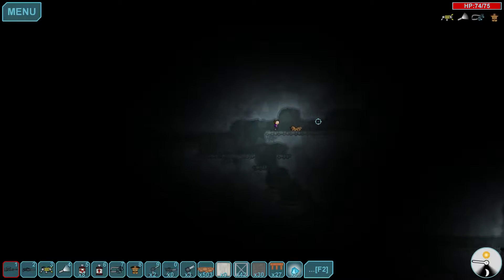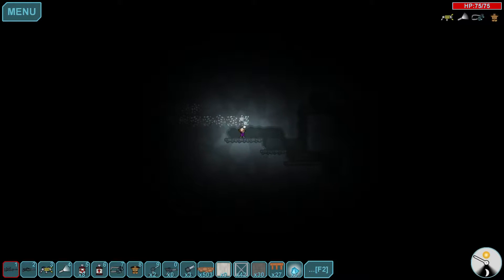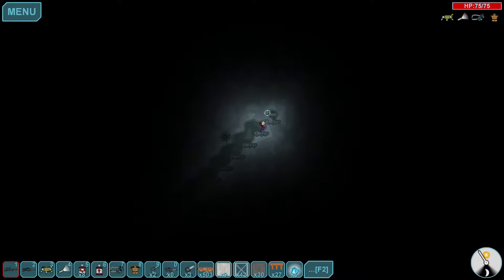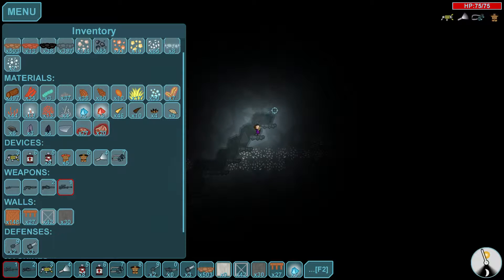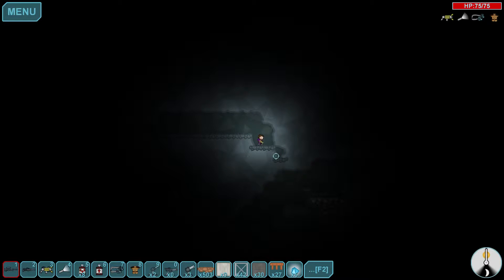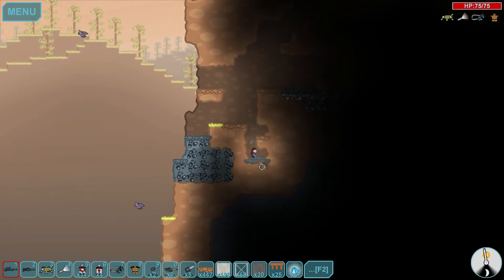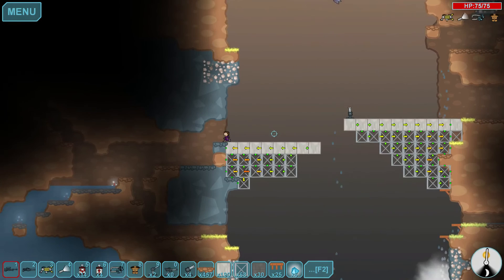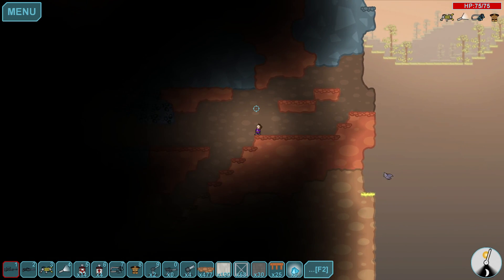Lets Play Dig Or Die 11 - Crafting For A Better Future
Hey Guys, and Welcome to Dig or Die. This game is amazing. It challenges you with your base building, survival takes effort it’s not just random building it requires strategy. Progression is fun, you will need to explore to collect materials to advance to the next level. This being said the progression is easy enough that the game is never really grindy. The game has awesome physics, which is rare in a game of this type. Bridges actually need supports and will very easily collapse if you’re not careful. Best game in the genre since Terraria. What Starbound SHOULD have been!

Crash land on an hostile planet where you'll have to build the strongest defenses if you wish to live to escape from it. But be warned... this planet is merciless. Build strong, and smart; else physics may flood or destroy your only hopes of survival.

You are a representative of the CRAFT & Co company. You are selling automated fabrication tools across the galaxy when your spacecraft crashes into a hostile planet. Use the tools you sell and the local resources to build up all of what you'll need to survive and eventually be able to escape the planet.